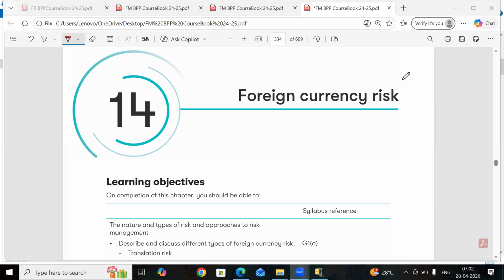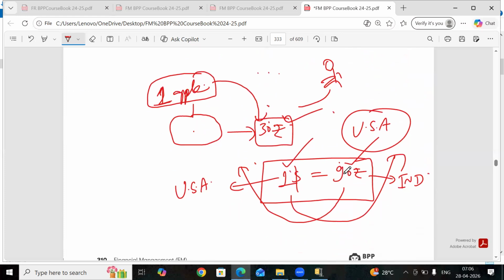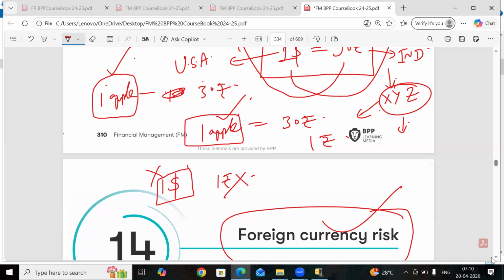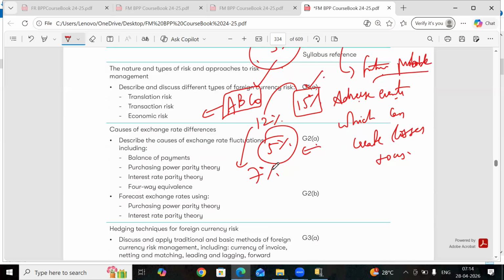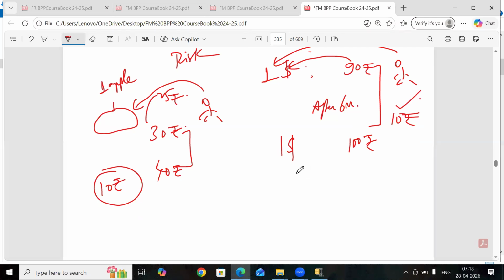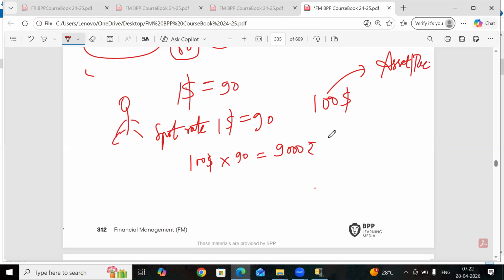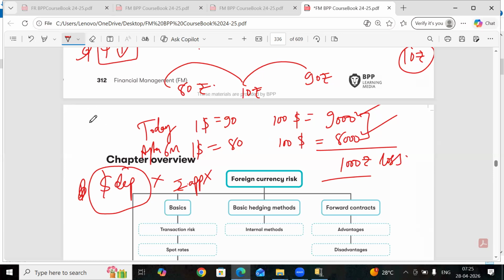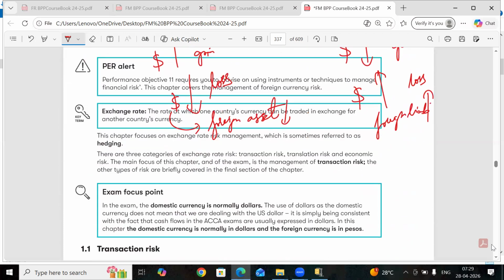FOREIGN CURRENCY RISK ACCA VID 1